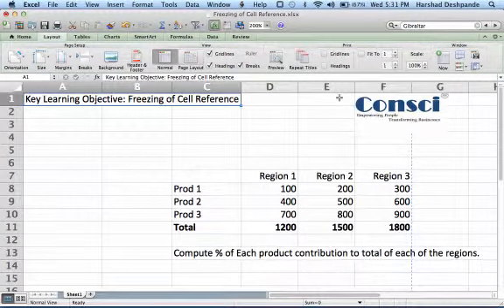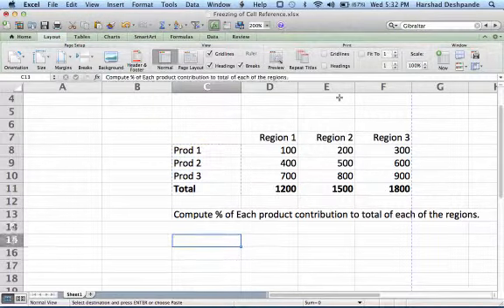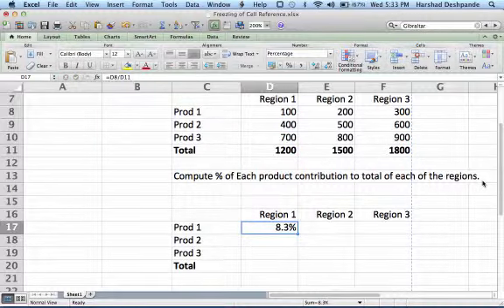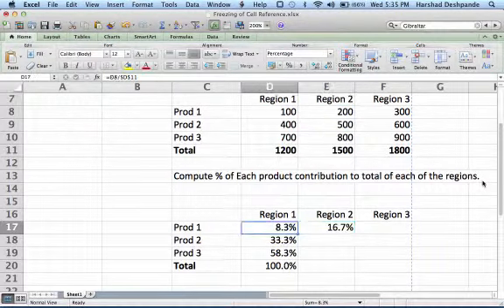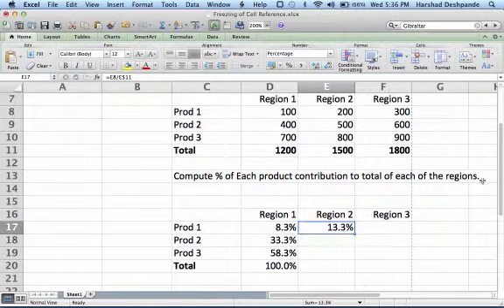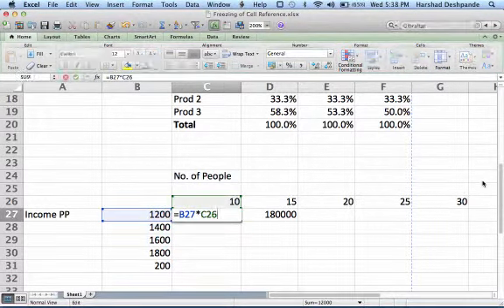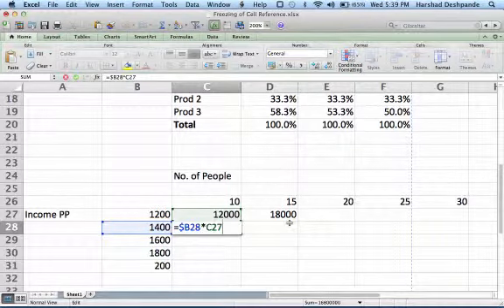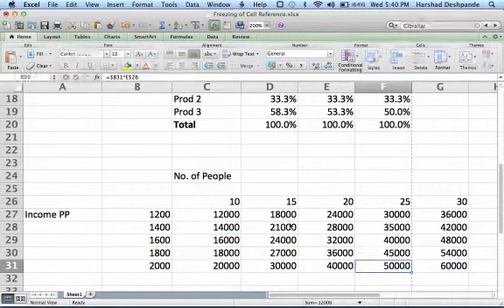MS Excel: Freezing of Cell Reference